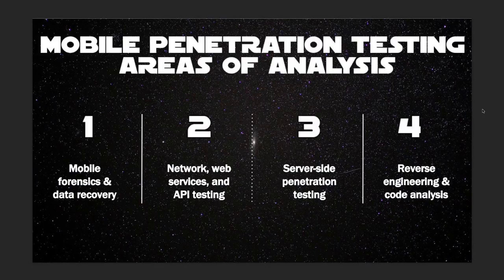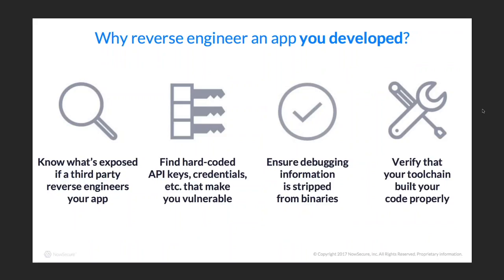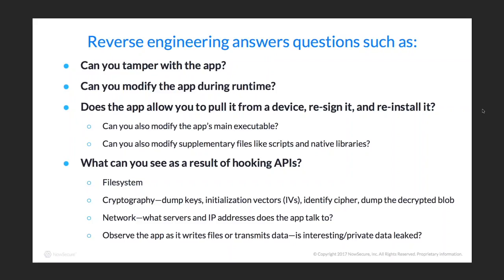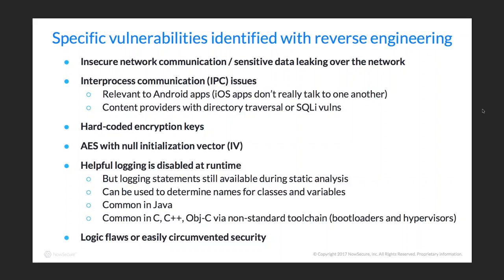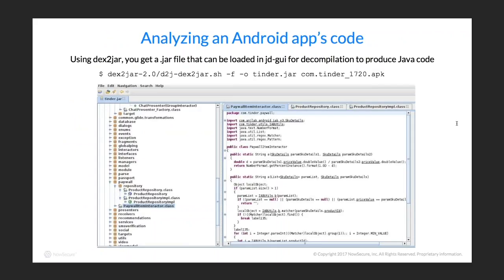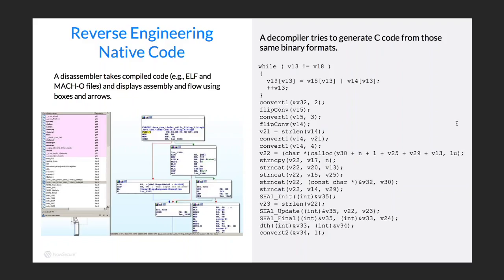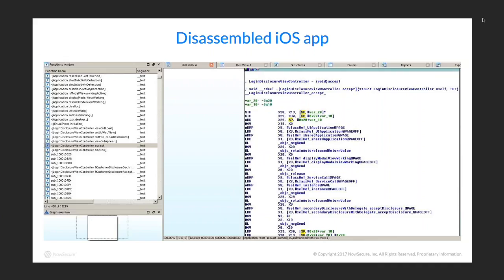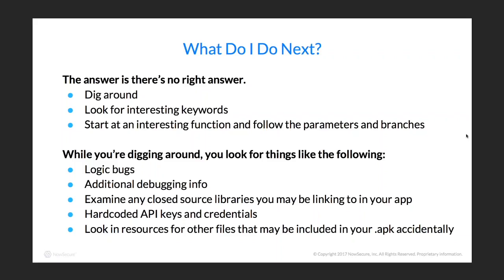Mobile Penetration Testing: Episode III - Attack of the Code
In the final installment of our mobile penetration testing trilogy, we dive deep to find security flaws in mobile apps by dissecting the code with reverse-engineering and code analysis.